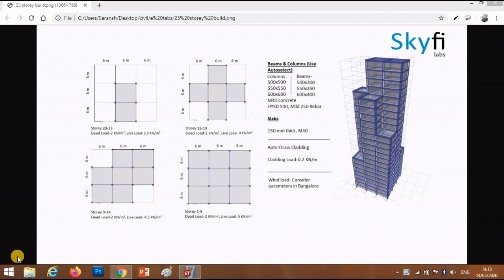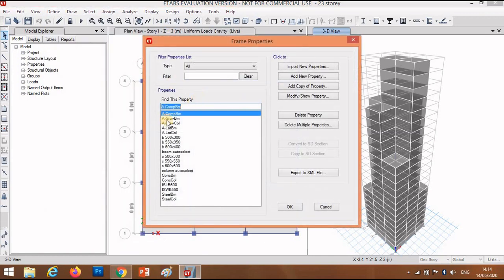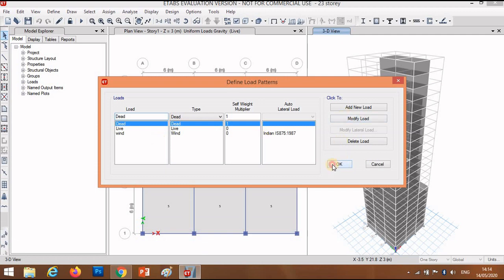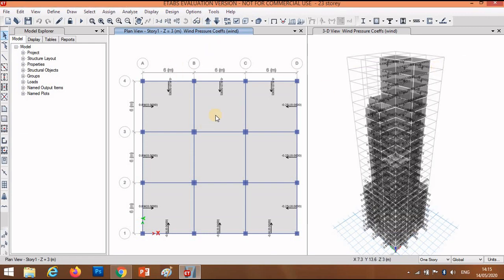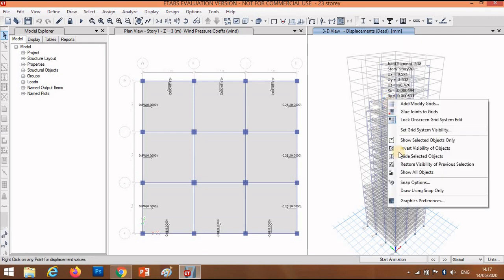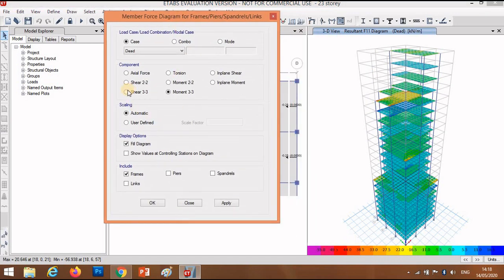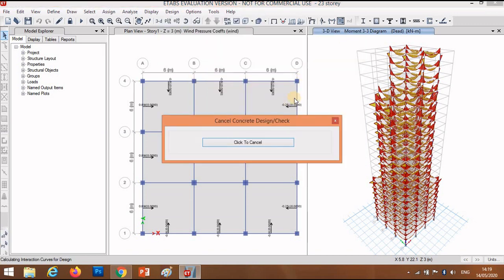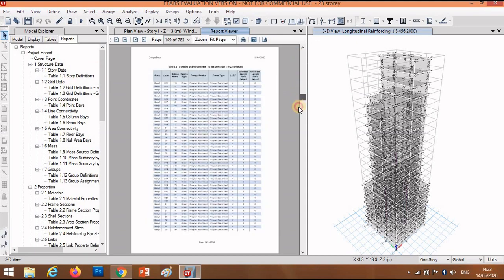Tall Building Design - Project assignment for Skyfi Labs online course - by (SARANSH GUPTA)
This video is made by (Saransh) of (AIKTC ,Panvel) as part of the final assignment of Tall Building Design course from Skyfi Labs. The Tall Building Design online video tutorials from Skyfi Labs was used to complete this project.